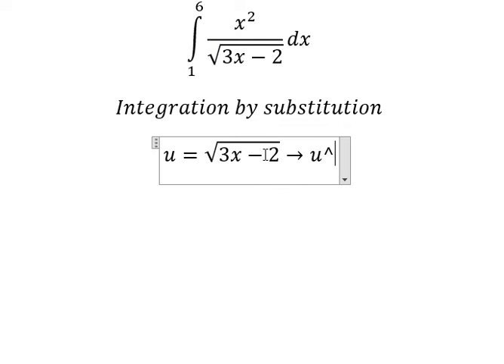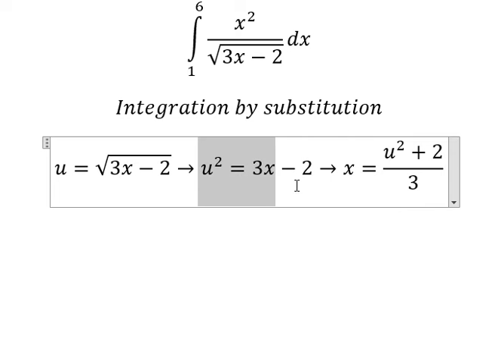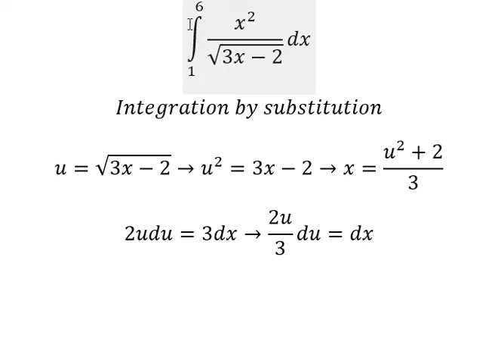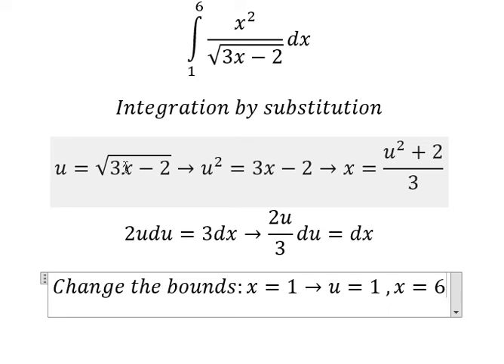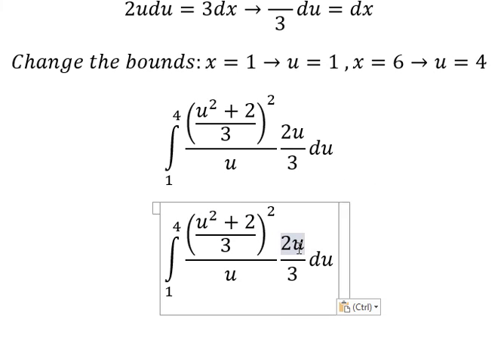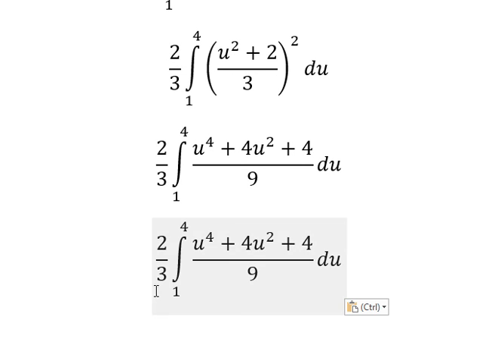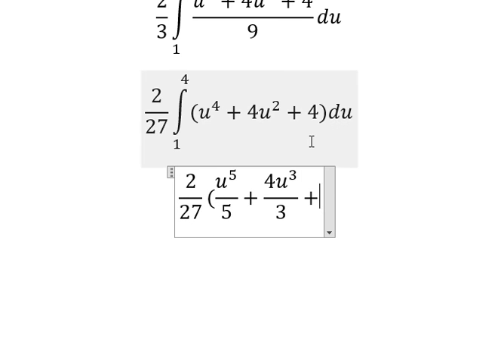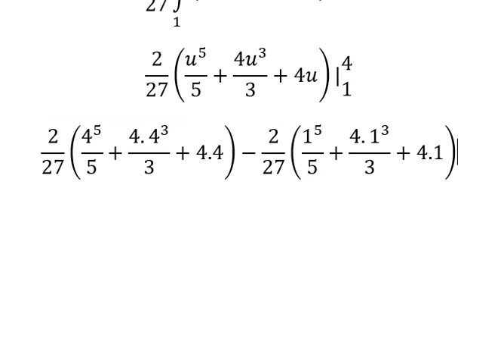Calculus Help: Integral ∫ From 1 to 6 x^2/√(3x-2) dx - Integration by substitution - 置換による統合